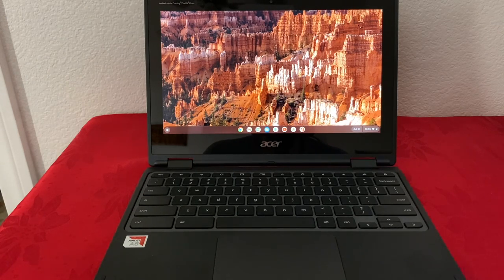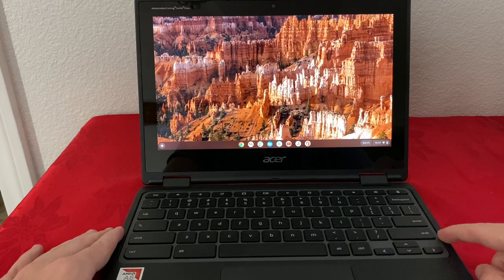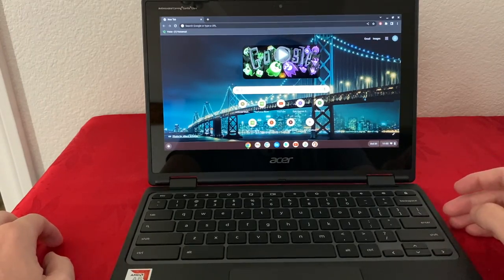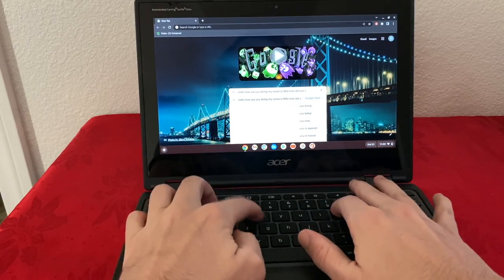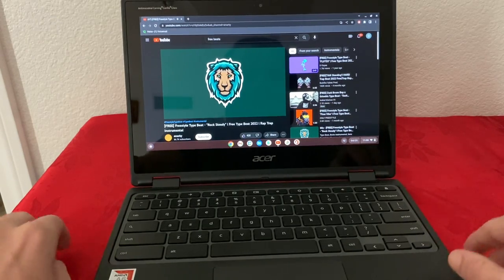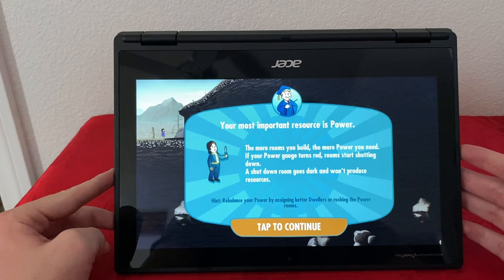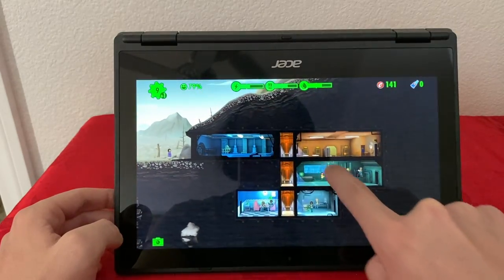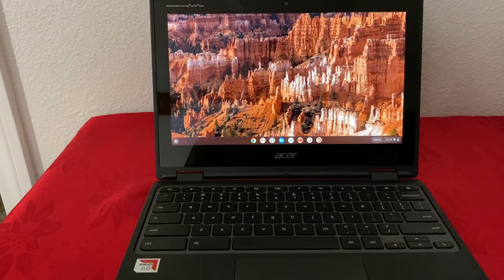Acer Chromebook Spin 311 Review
Product on Amazon